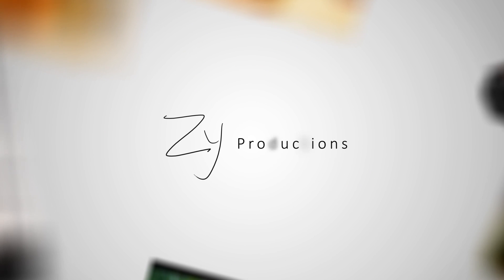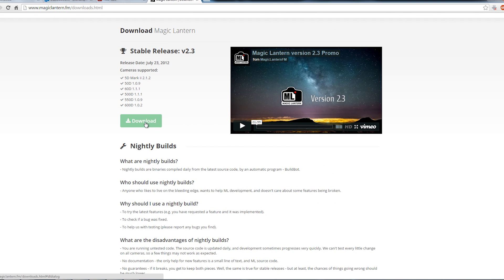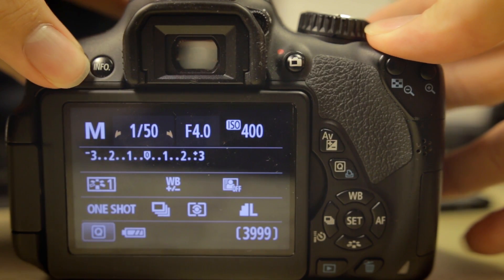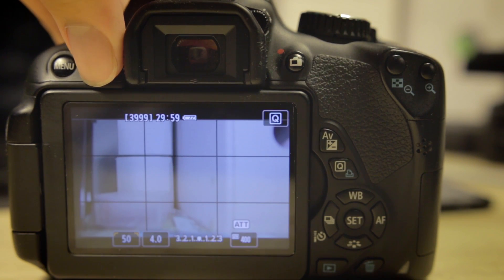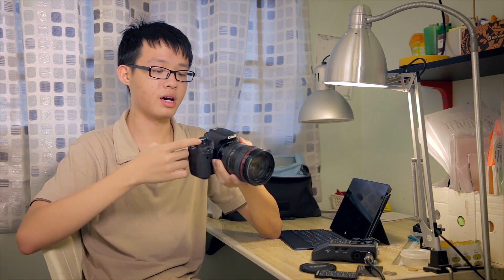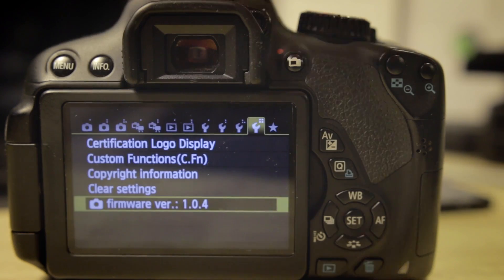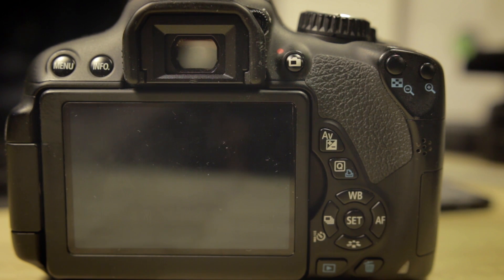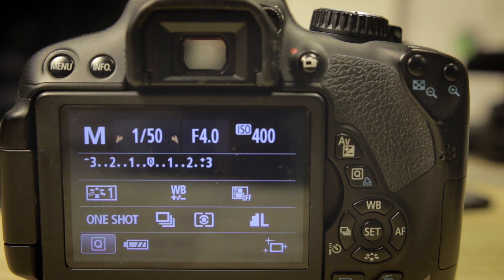How to install Magic Lantern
A tutorial on how Magic Lantern is installed!